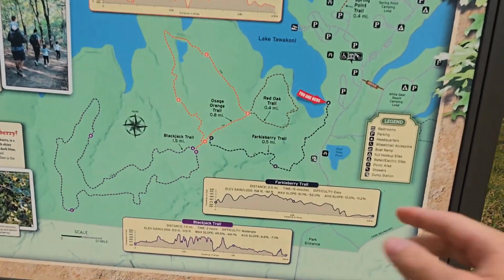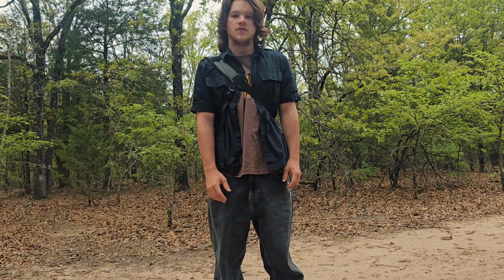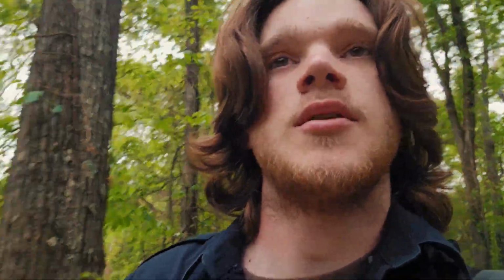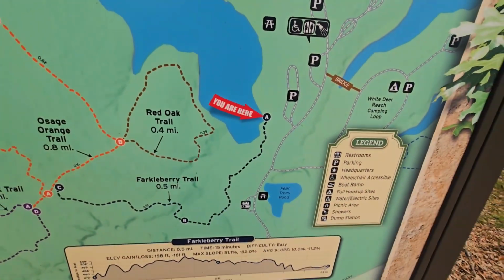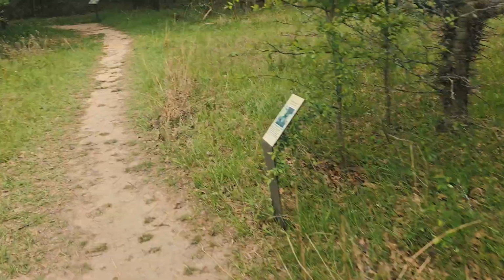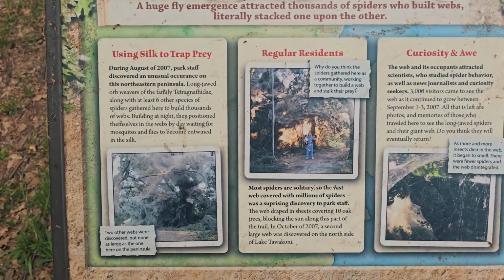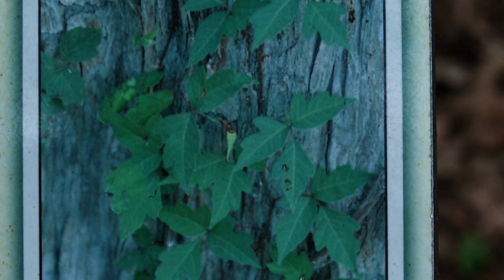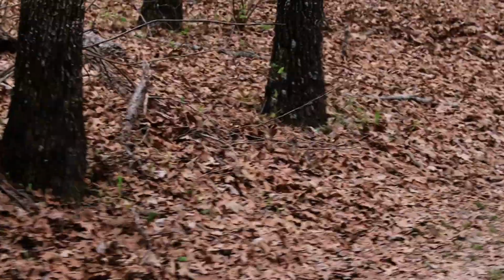Hiking lake Tawakoni Trails.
I show all the trails and rate them on difficulties and how many benches there are. I show wild life as well